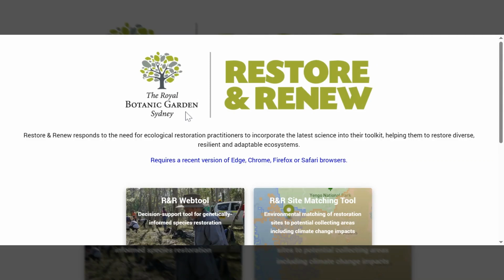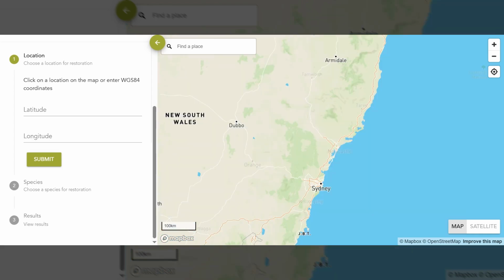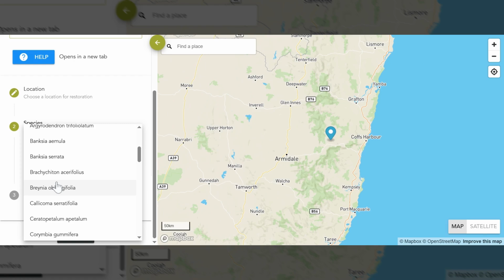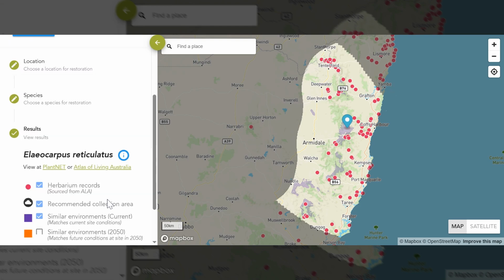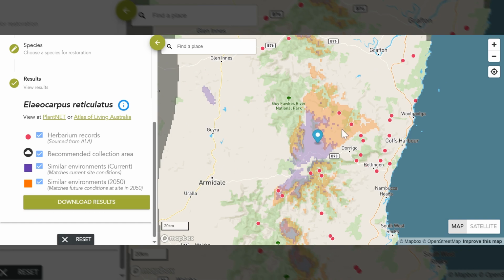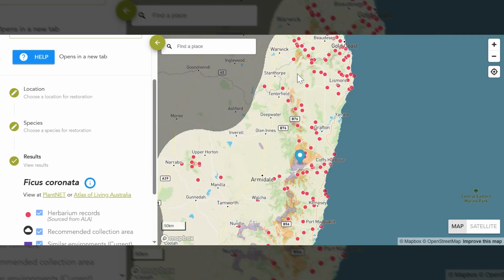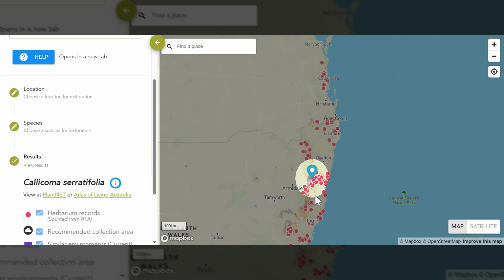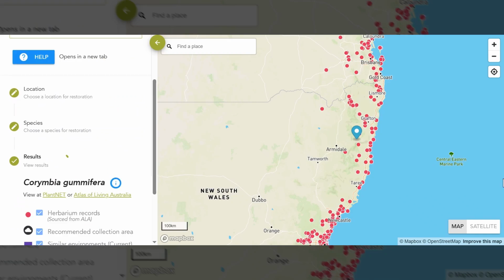Restore and Renew online tool demonstration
Presented by Tricia Hogbin, PhD, Research Centre for Ecosystem Resilience, Botanic Gardens of Sydney

The Royal Botanic Gardens have developed an online "Restore and Renew webtool".  Restore and Renew responds to the need for ecological restoration practitioners to incorporate the latest science into their toolkit, helping them to restore diverse, resilient and adaptable ecosystems. Resilient ecosystems need to be made up of species that are not only adapted to the local geology, climate and soil, but to future conditions as well. Restore and Renew acquires empirical knowledge on genetic diversity, habitat availability and distributional patterns across multiple species to form restoration guidance to practitioners in easy to use publicly available web tools.

The demonstration of the Restore and Renew demo will maximise a successful self-sustaining and adaptive planting and help support applications to the Living Carbon grants program.